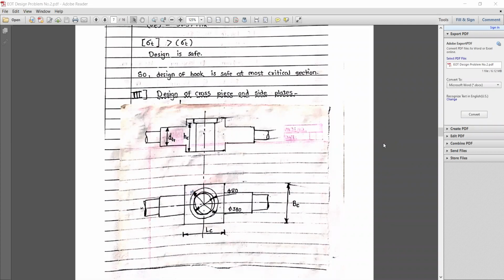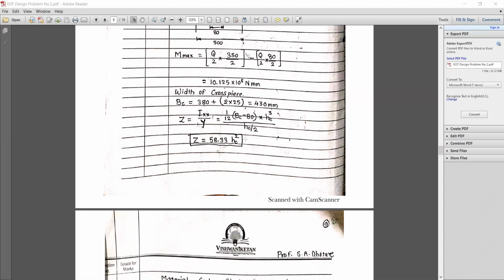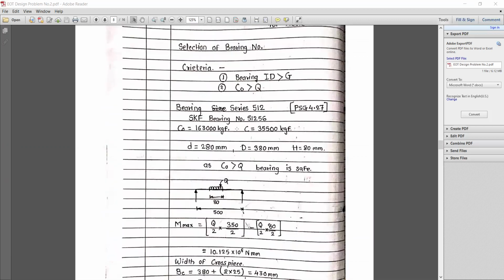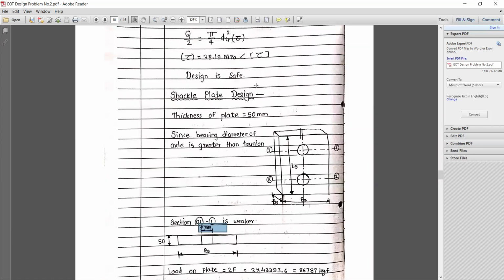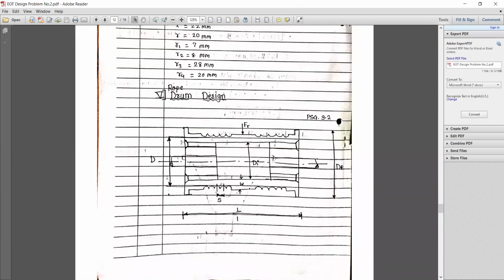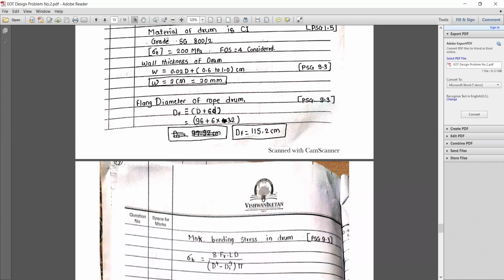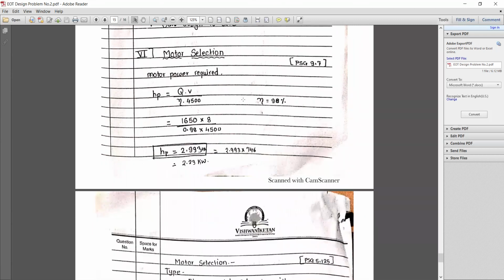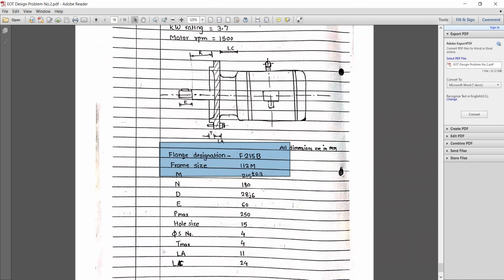Design of EOT Problem No 2 Lecture No 2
This lecture briefly covers the design of Cross Piece, Shackle Plate, Sheave, Rope drum and etc.